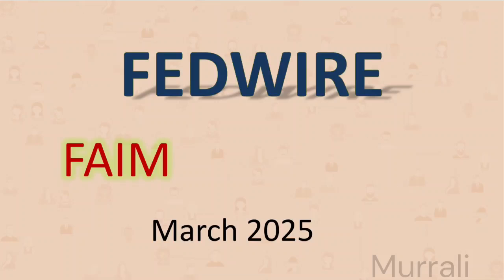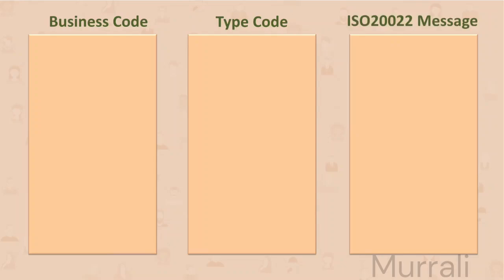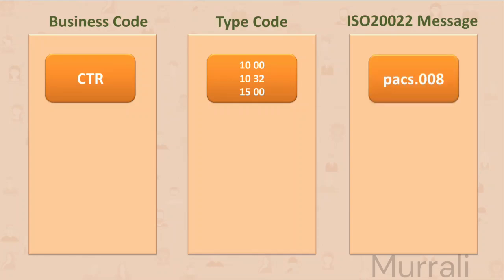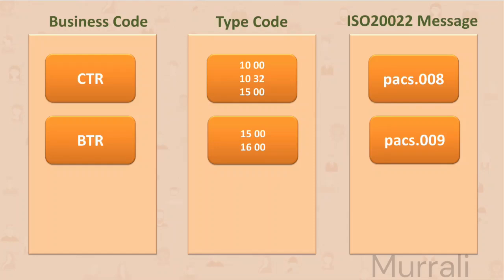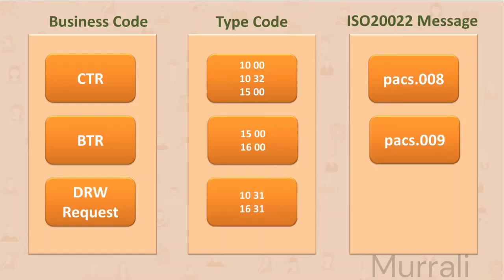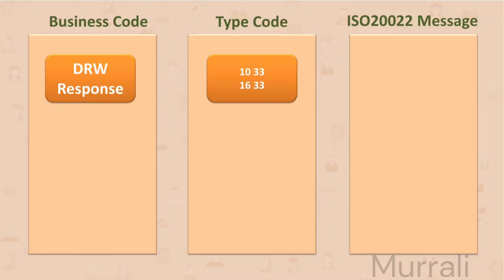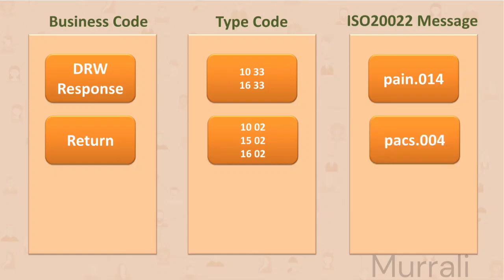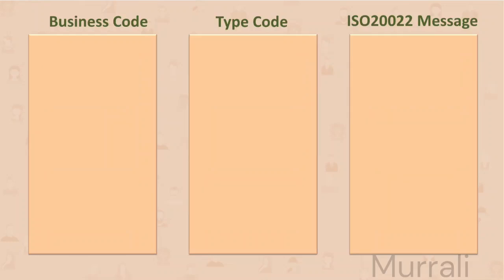Fedwire FAIM to ISO20022 Message Lists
In this video I have discussed the various messages applicable for ISO2002 migration of the Fedwire System. The list of messages that is going to replace the current FAIM proprietary messages to ISO.